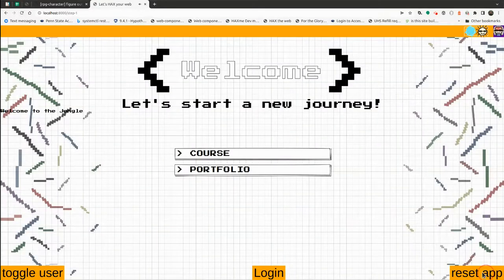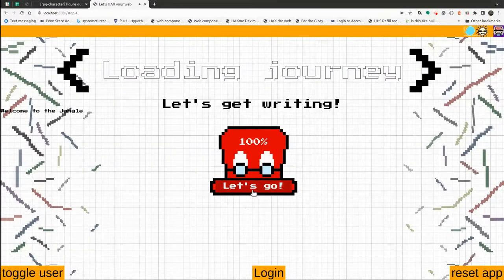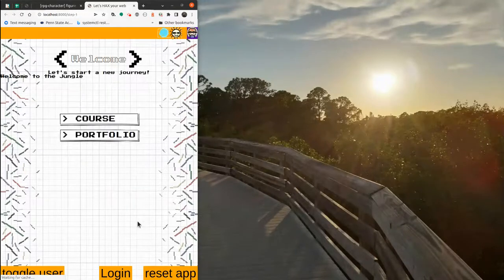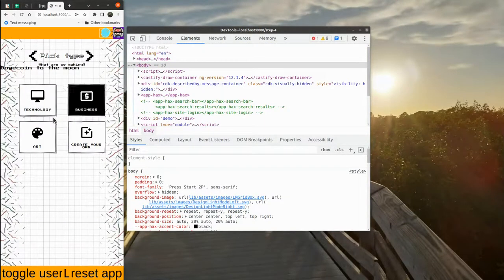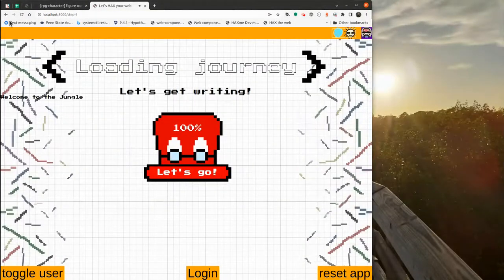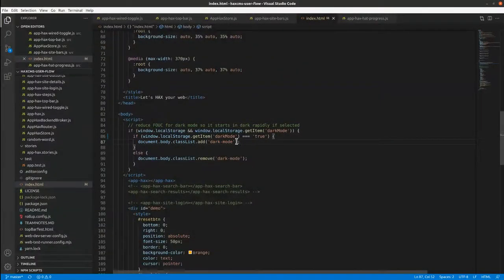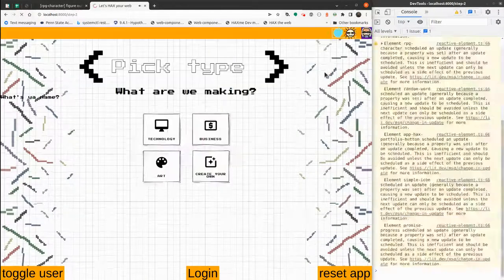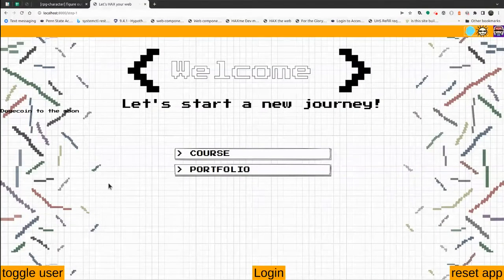State of HAX app, 04/06/22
Another video showing the state of the new HAX app that we're shooting for releasing to kick off HAX camp Penn State, May 9 & 10